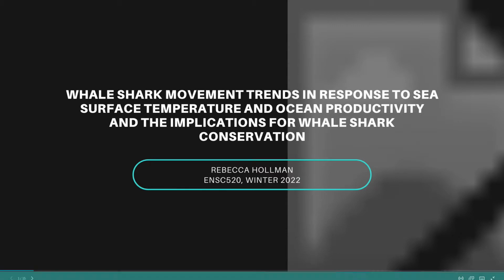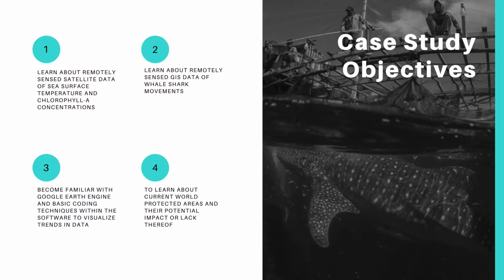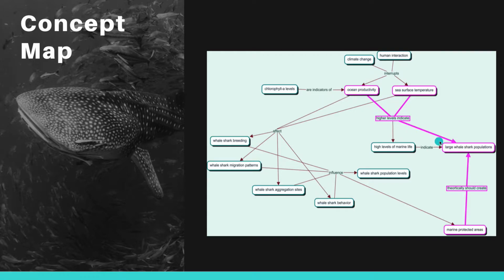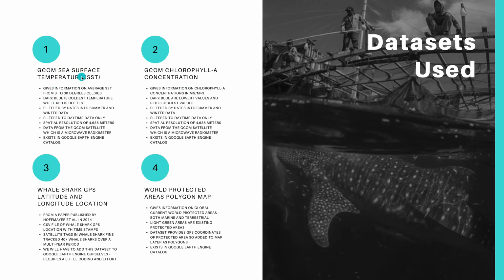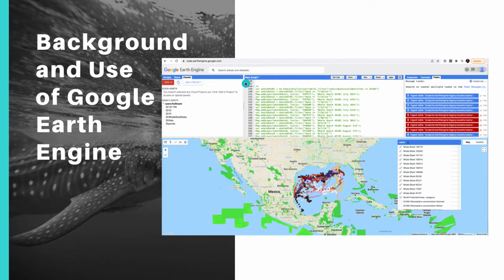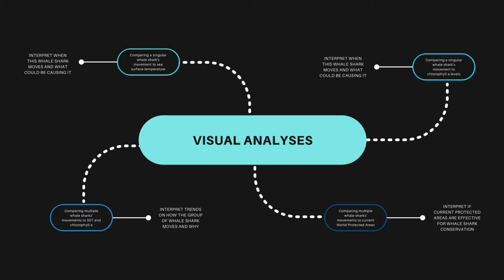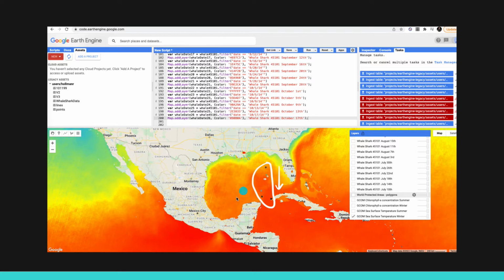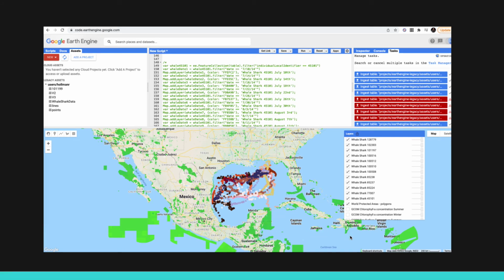Using Google Earth Engine to Investigate Trends in Whale Shark Movements - Overview